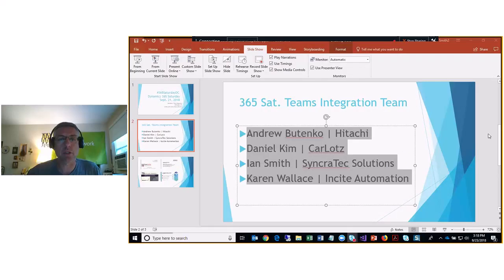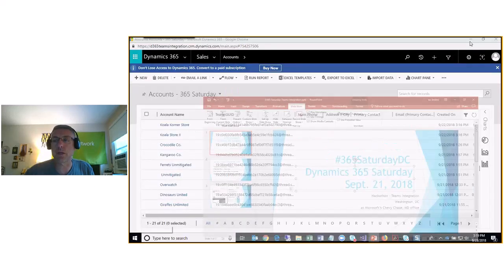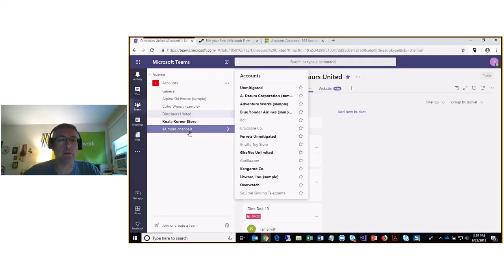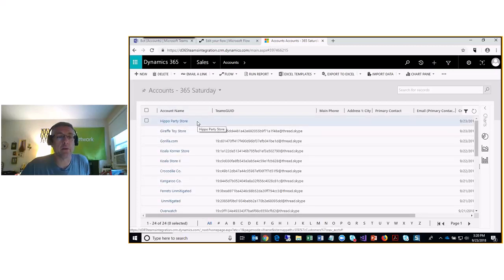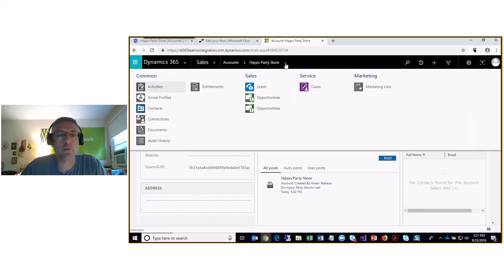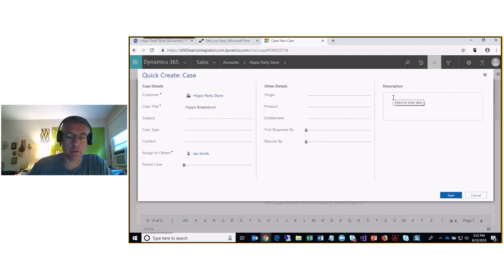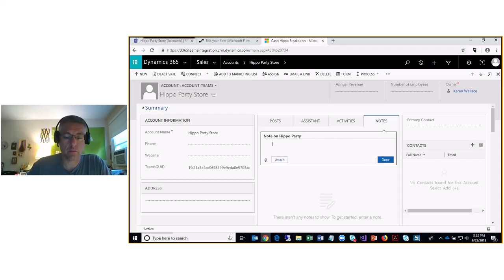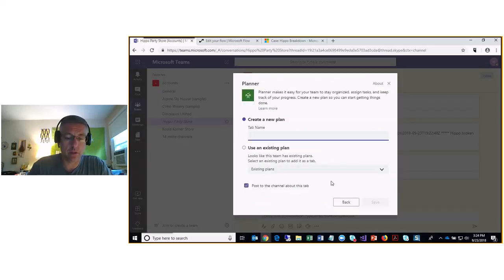Dynamics 365 Integration with Microsoft Teams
At 365SaturdayDC - Hackathon Friday - our team took on the challenge of Dynamics 365 Integration with Microsoft Teams, using Microsoft Flow to update Teams from CRM